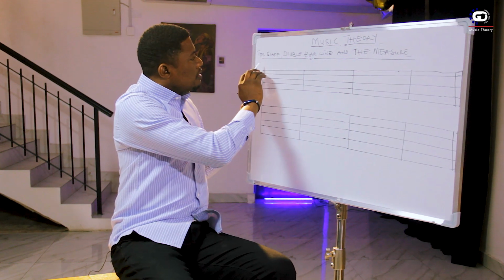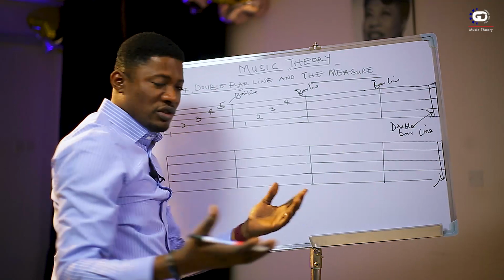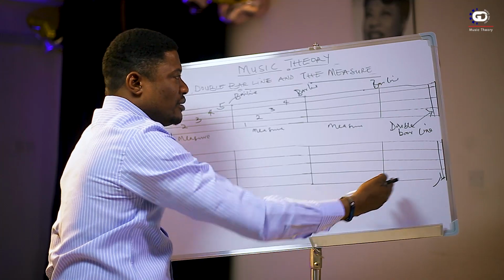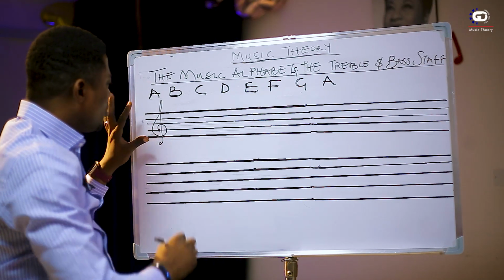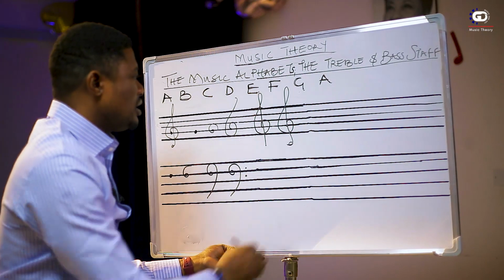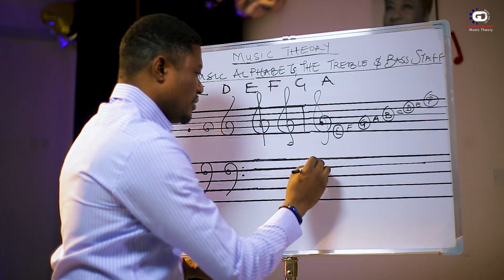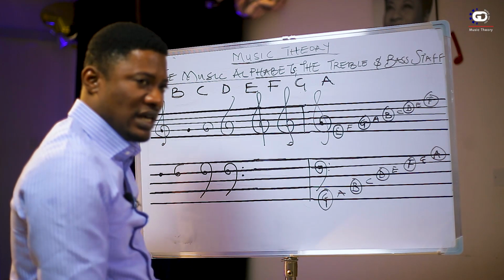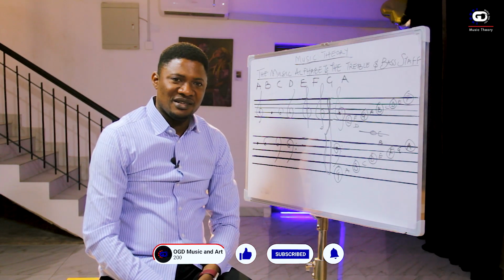#1 SIMPLIFIED MUSIC THEORY | ABRSM /MUSON MUSIC THEORY GRADE1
Music theory can be intriguing even to a beginner with no prior knowledge, it will definitely improve your musical skills significantly. The learning of music theory will set you on the right path to understanding how music is written and how to interpret musical notations. Olugbenga Ojo has been a music Instructor in Saxophone, Piano and Music theory for over a decade. In this first music theory class we will dwell on the basic music theory that will set your feet going up to grade8 knowledge . There is class/home work at the end of each lesson. It will be nice to grab a pencil, sheet of paper and/or music manuscript to answer questions and to check your level of knowledge.

TIME STAMPS:
00:14 Introduction to Music Theory
01:28 The Staff
02:42 Barlines and Double-Barlines
03:34 The Measures
04:42 Music Alphabets
05:34 Treble and bass Clefs
07:27 Notes on staff
10:45 Grand staff
12:29 Questions and Answers